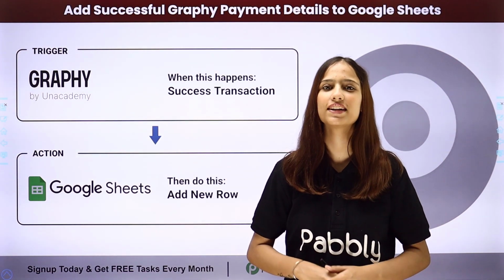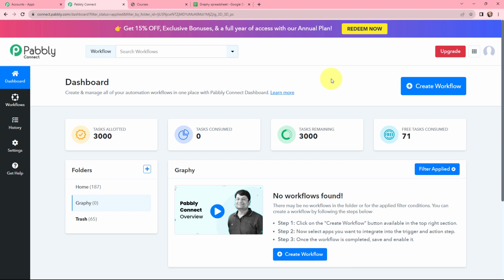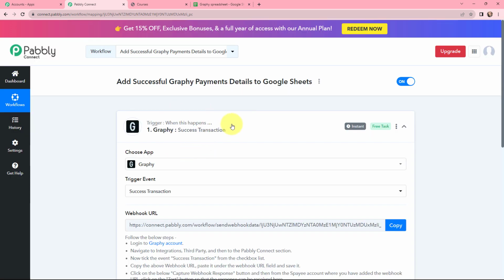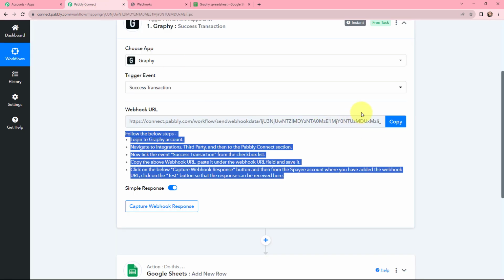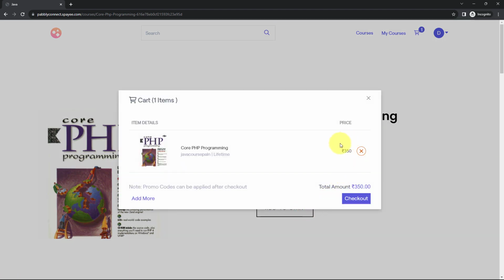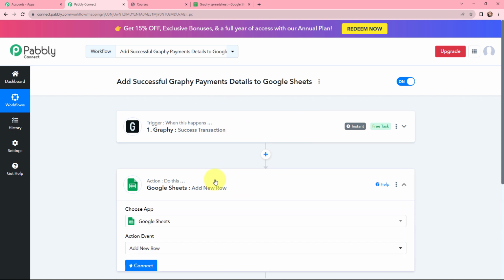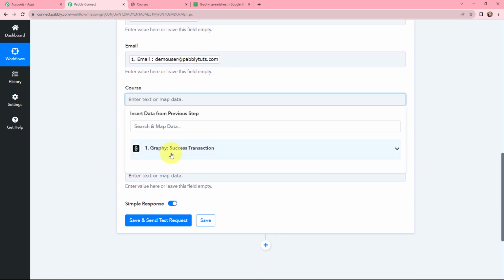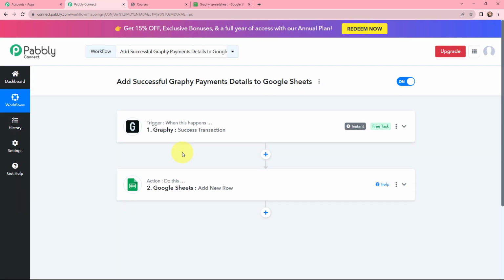How to Add Successful Graphy Payment Details to Google Sheets | Graphy Google Sheets Integration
In this tutorial, we will guide you through the process of automatically adding successful payment details from Graphy to Google Sheets. This automation is made possible through the integration of Graphy and Google Sheets, facilitated by Pabbly Connect.

Discover how this powerful integration can streamline your payment tracking process. Whether you're selling courses or services on Graphy, this automation will help you keep a record of successful payments in a structured manner, making it easier to manage your revenue and customer data.

Say goodbye to manual data entry and embrace a more efficient and organized approach to managing your financial information.

1. Automation: Pabbly Connect offers automation capabilities that can help you automate mundane and repetitive tasks. This allows you to save time, money and resources.

2. Integration: Pabbly Connect provides a wide range of integrations so that you can connect different web services with each other. This helps you to create smarter workflow processes and make your business more efficient.

3. Security: Pabbly Connect takes security seriously and provides an industry-standard security system to protect your data and applications.

4. Scalability: Pabbly Connect is highly scalable and allows you to easily add new applications and services to your workflow.

 5. Cost-effective: Pabbly Connect is cost-effective and provides plans for different business sizes.